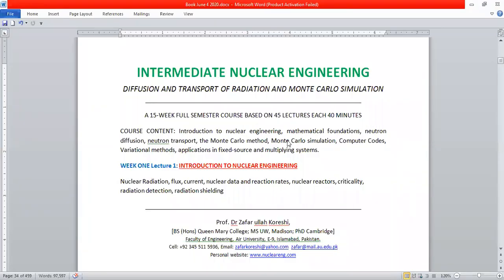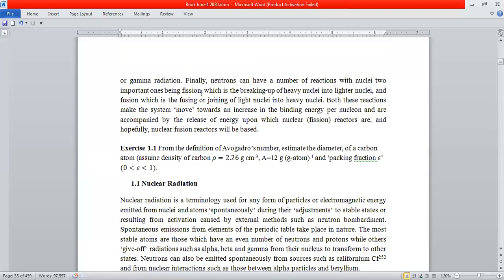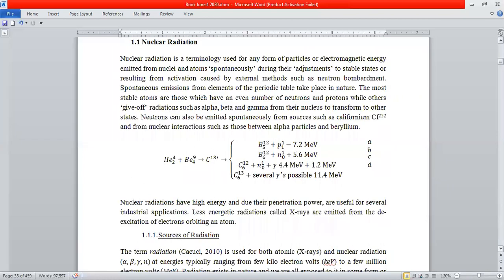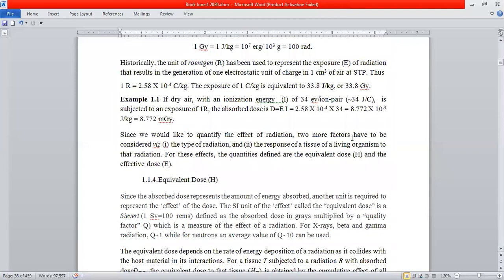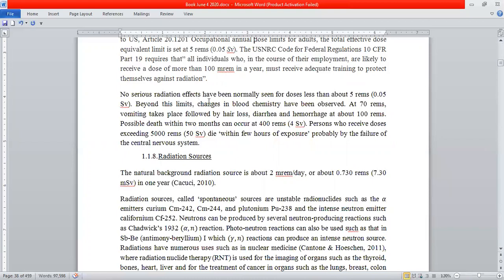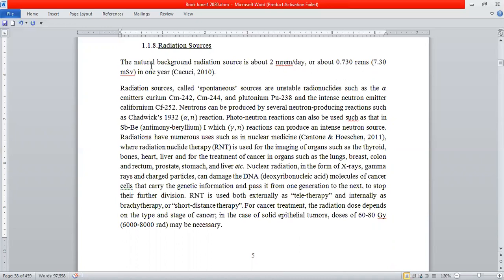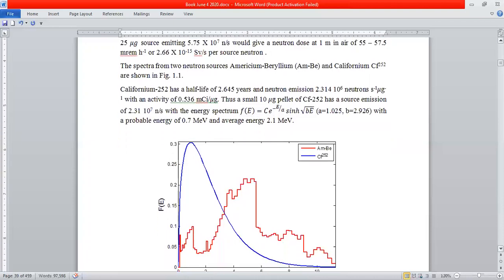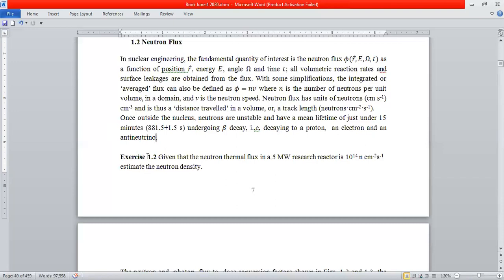NE402 Inter Nuclear Engg - Lecture 1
Advanced undergraduate/Graduate level course in Nuclear Engineering

TITLE: NE402 INTERMEDIATE NUCLEAR ENGINEERING
DIFFUSION AND TRANSPORT OF RADIATION AND MONTE CARLO SIMULATION
A 15-WEEK FULL SEMESTER COURSE BASED ON 45 LECTURES EACH 40 MINUTES
COURSE CONTENT: Introduction to nuclear engineering, mathematical foundations, neutron diffusion, neutron transport, the Monte Carlo method, Monte Carlo simulation, Computer Codes, Variational methods, applications in fixed-source and multiplying systems.
WEEK ONE: LECTURE 1: INTRODUCTION TO NUCLEAR ENGINEERING
Nuclear Radiation, flux, current, nuclear data and reaction rates, nuclear reactors, criticality, radiation detection, radiation shielding
Prof. Dr Zafar ullah Koreshi, [BS (Hons) Queen Mary College; MS UW, Madison; PhD Cambridge]
Faculty of Engineering, Air University, E-9, Islamabad, Pakistan.